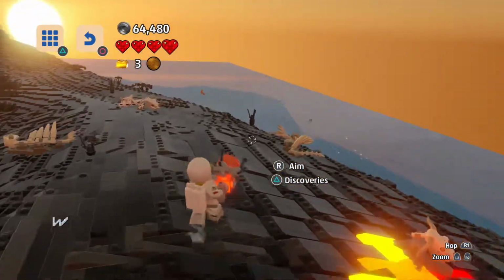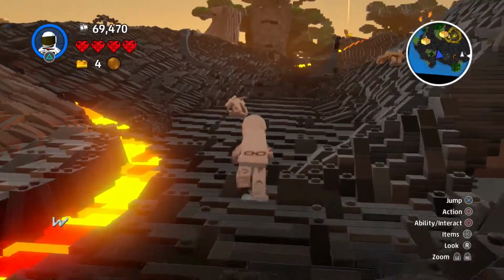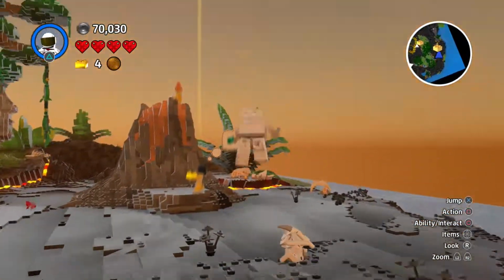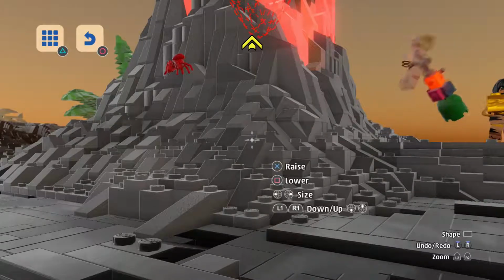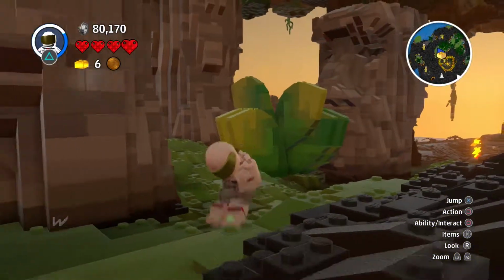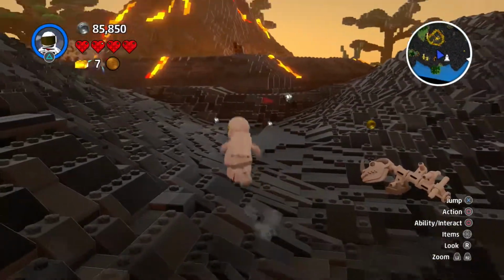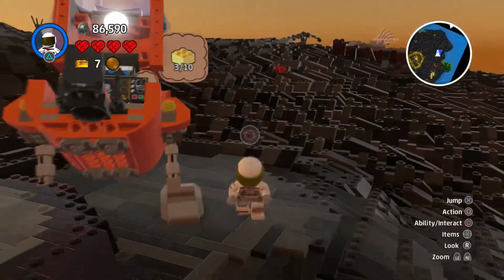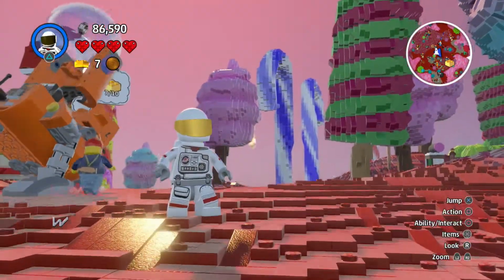Lego Worlds - Prehistoric Peril - Part 2 - PS4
This episode i explore the Prehistoric Peril world and try to find more gold bricks!